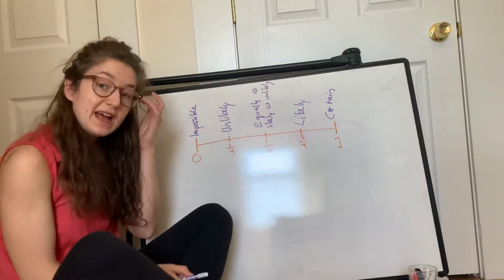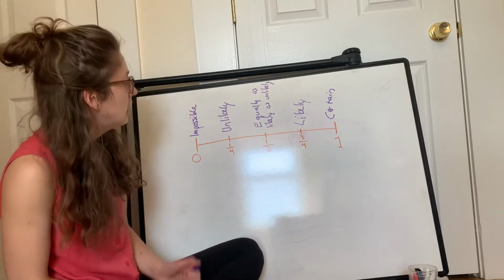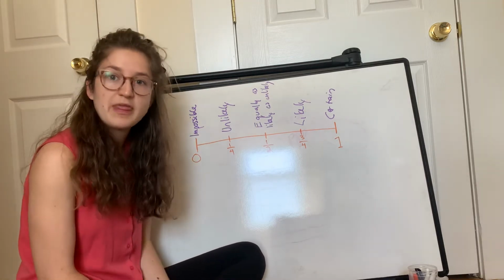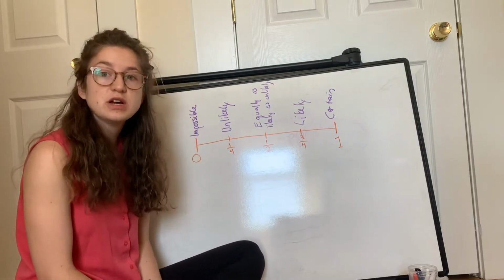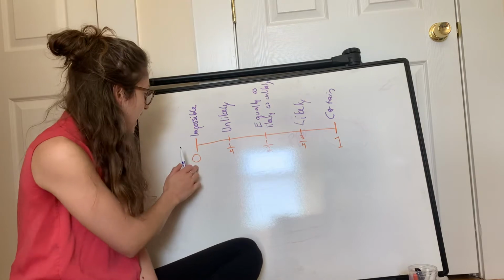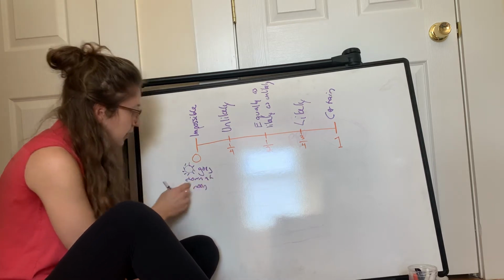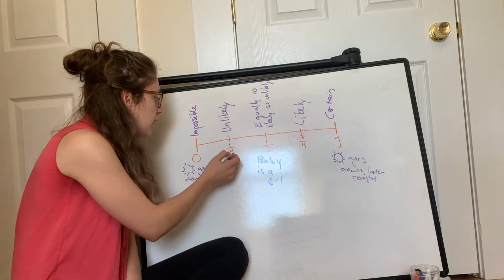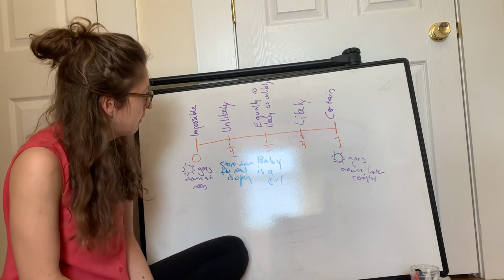Lesson 23: Probability